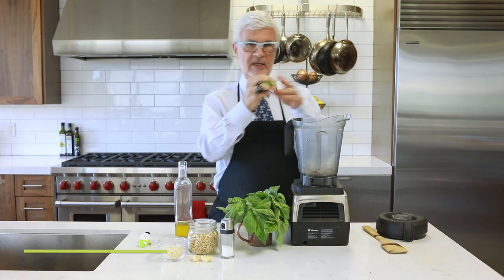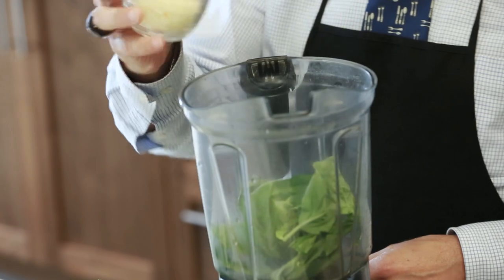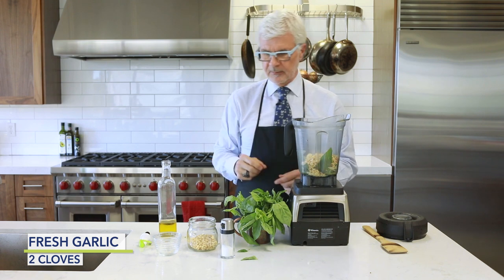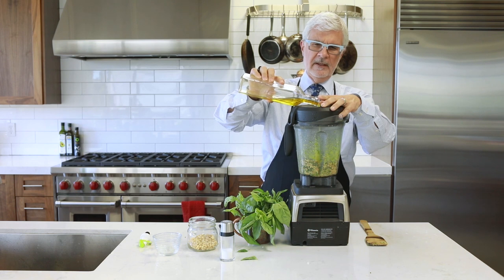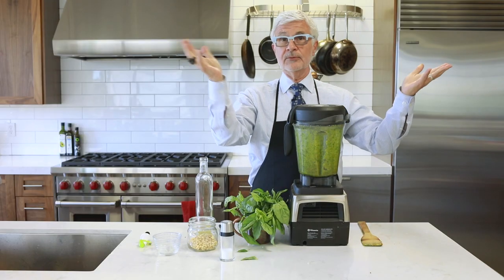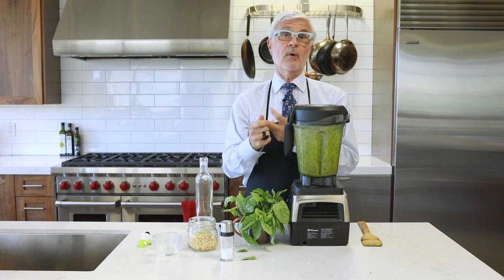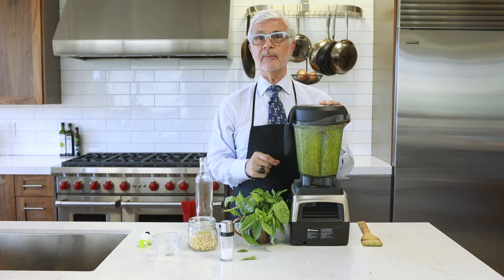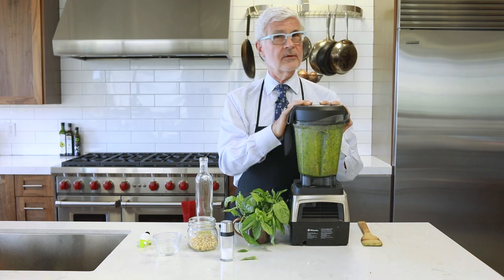Basil Pesto the Gundry way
Basil pesto may be the world’s most perfect food, according to Steven Gundry MD. Yes, it’s a simple sauce, but the health benefits are almost as huge as its flavor.